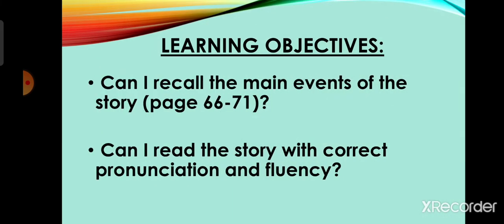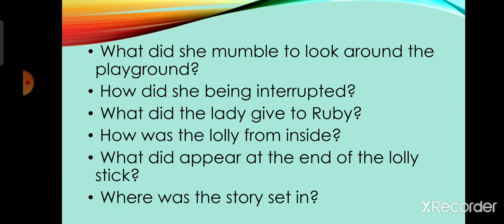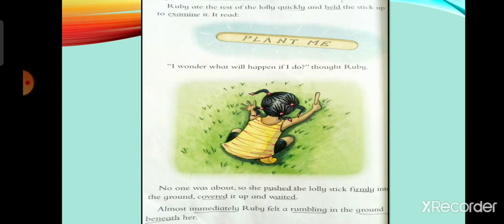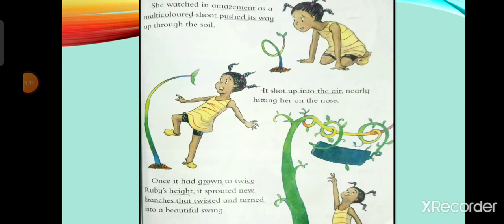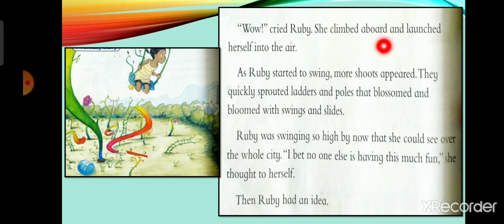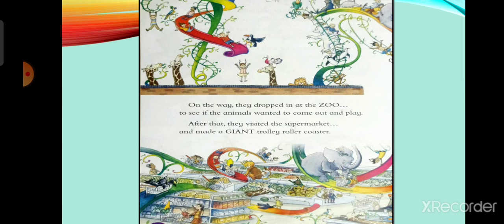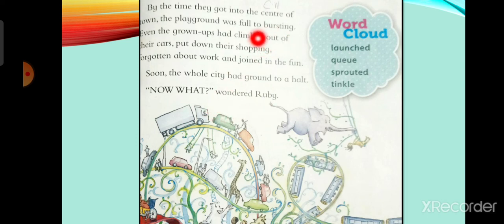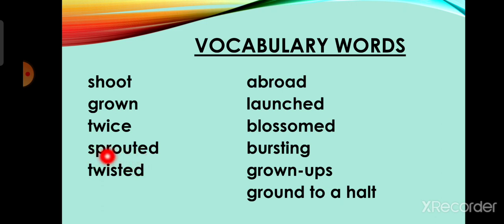Unit: 7 reading (page 72-77)